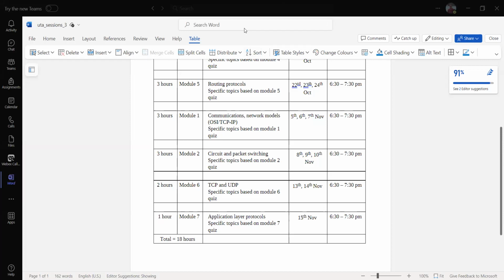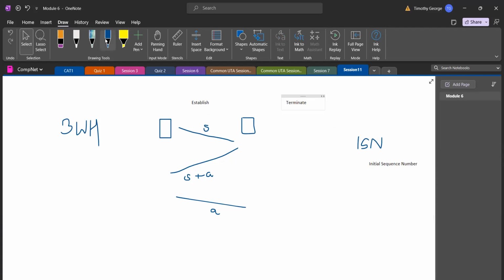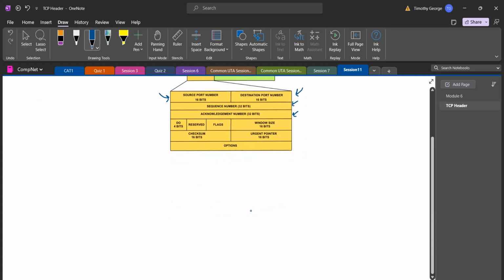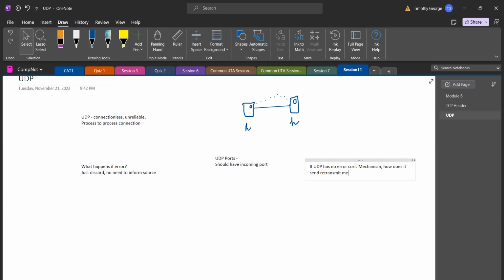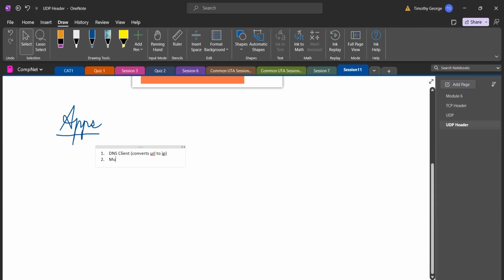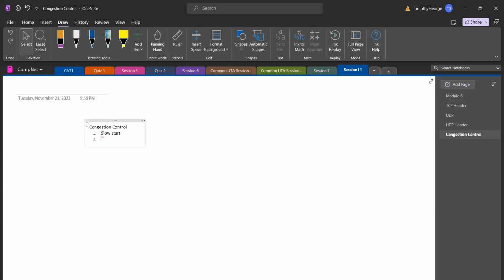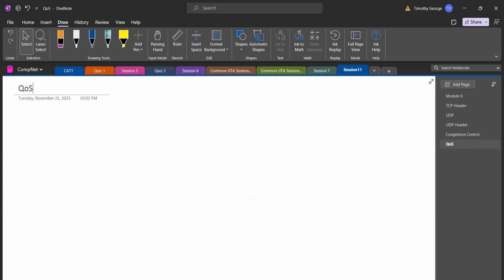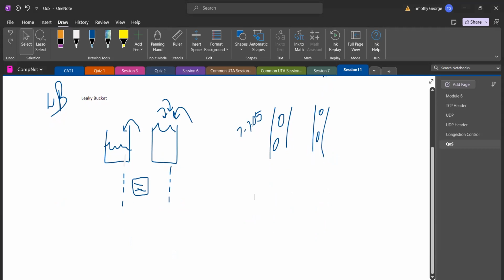Session 13 - Transport Layer (Module 6)